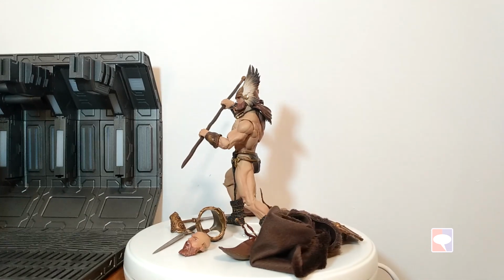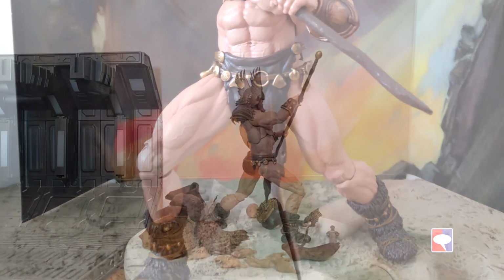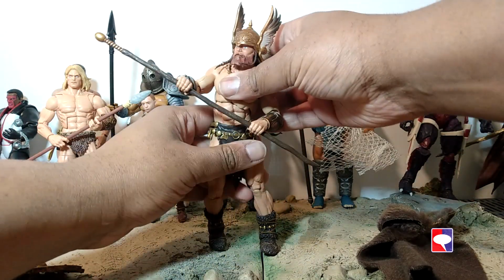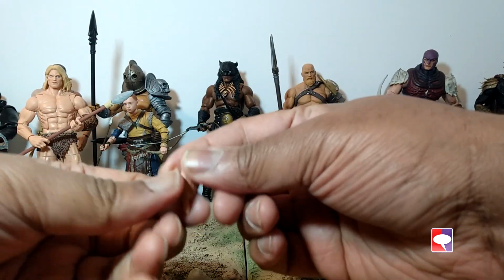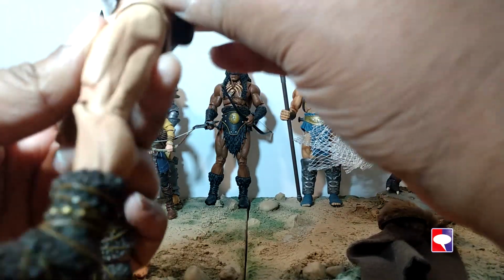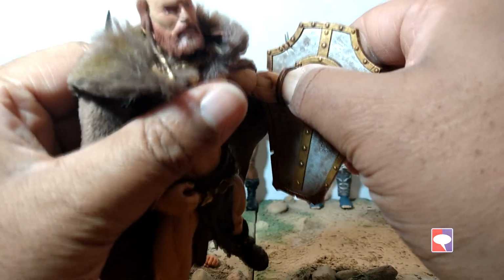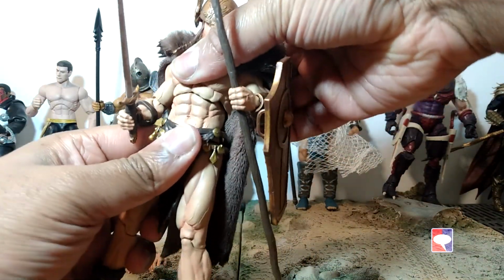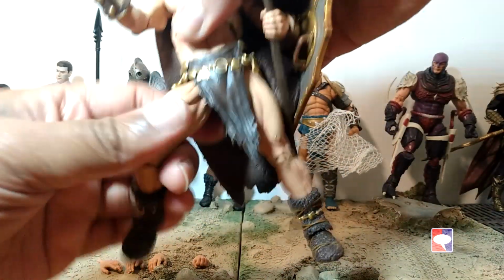Icon Collectibles' Norseman from Frazetta Girls - A Review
I'm reviewing Icon Collectibles' Norseman from Frazetta Girls. The Norseman is based on a classic fantasy painting by Frank Frazetta painted in 1978.